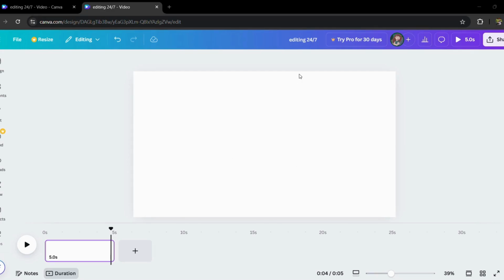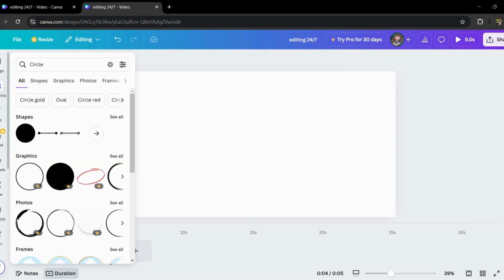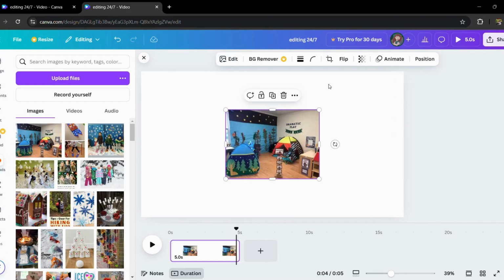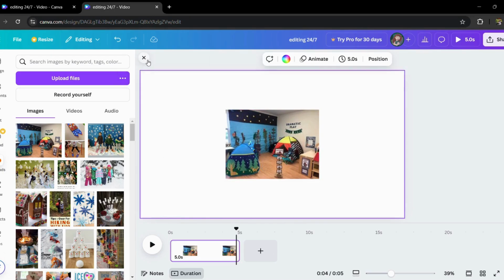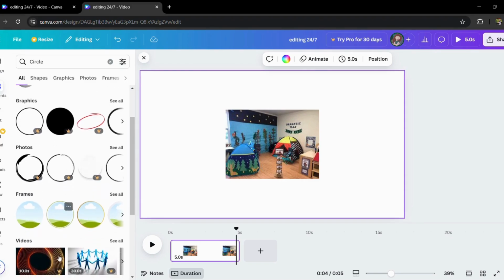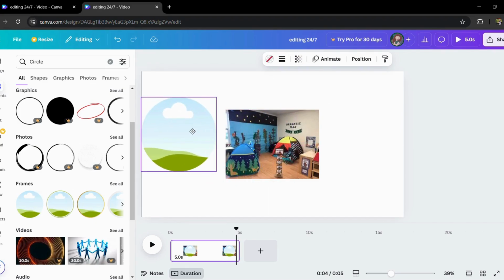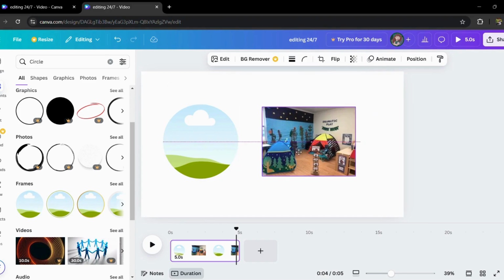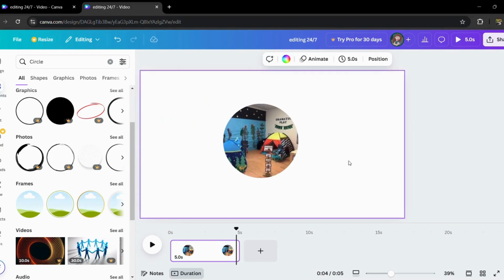How to Circle Crop in Canva 2024?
Want to crop your image into a perfect circle in Canva? 🔵 In this tutorial, I'll show you how to easily crop any image into a circle shape using Canva’s built-in tools. Whether you're designing for social media, presentations, or personal projects, this simple technique will help you create clean, professional-looking designs!